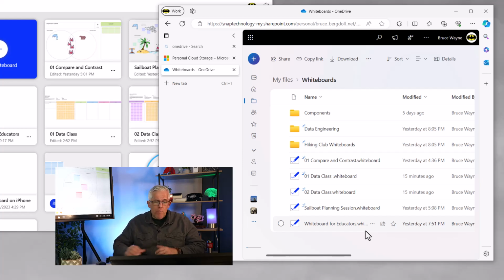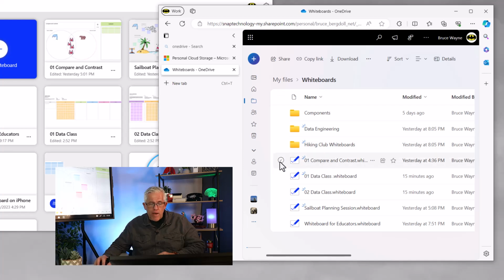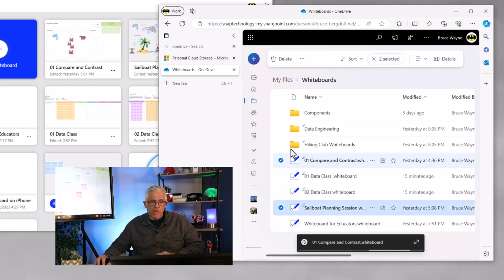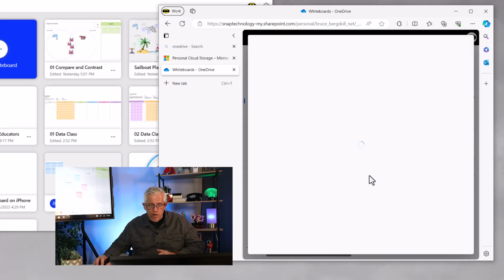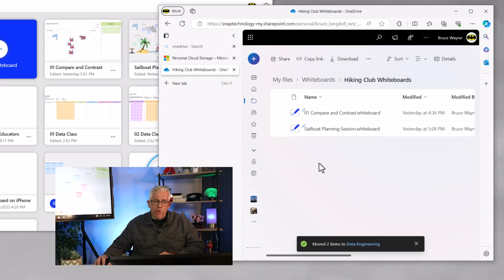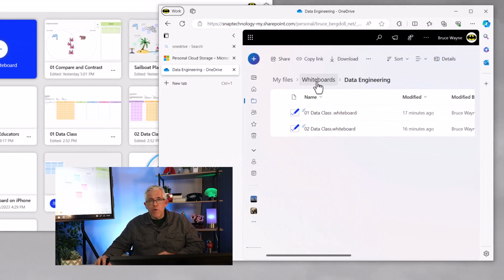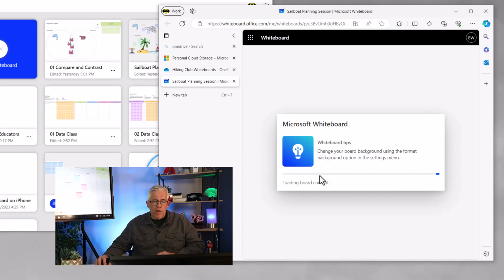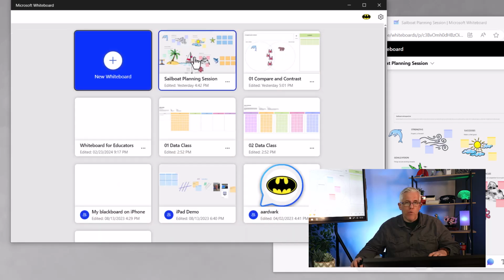Organizing Your Microsoft Whiteboards into Folders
📖 AnswerThis
AI-powered literature reviews and more

🌥️Sync.com
Secure, powerful Cloud storage like no other

🧑‍🎓Coursera
Learn something new every day

🎥TechSmith
Create content using powerful tools

🎙️Switcher Studio
Your iPad as a broadcast Studio

AND MORE!